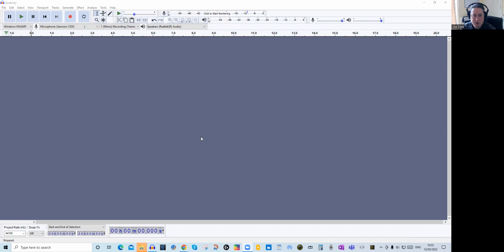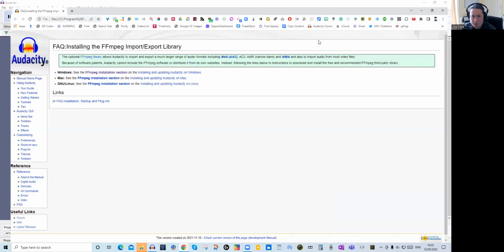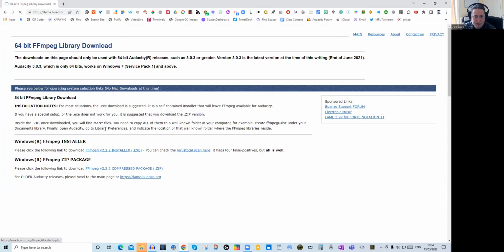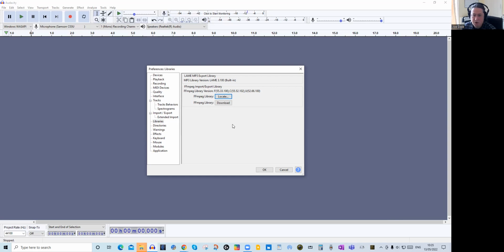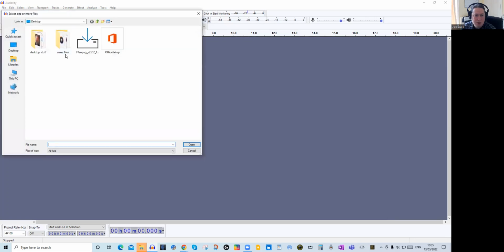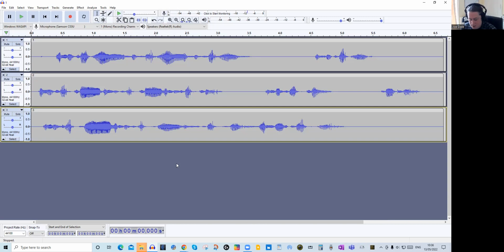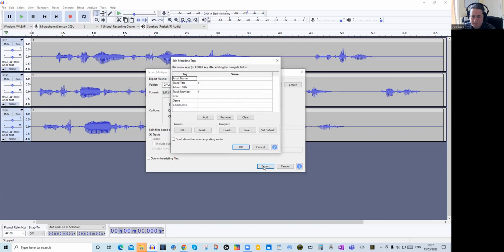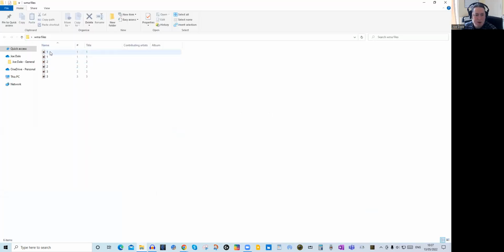Batch converting wma files into mp3 files for GCSE speaking exams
Here is a short tutorial by independent languages consultant from the UK, Joe Dale about how to batch convert wma files into mp3 files for submission to the exam board for GCSE speaking assessments.

If you'd like to learn more about how to use Audacity, why not sign up for Joe Dale's 5 part podcasting masterclass with flexible dates for different time zones!